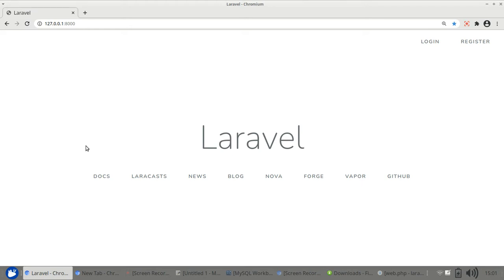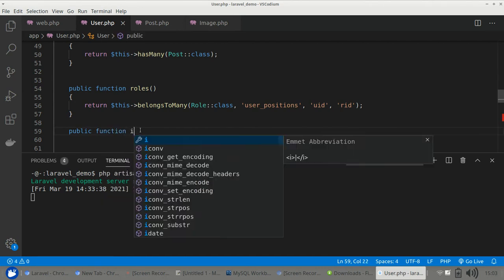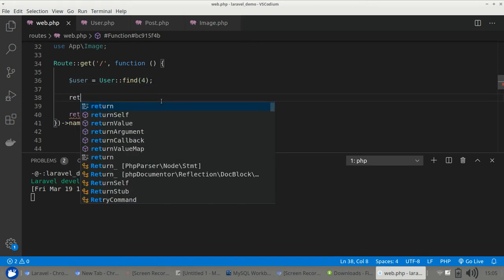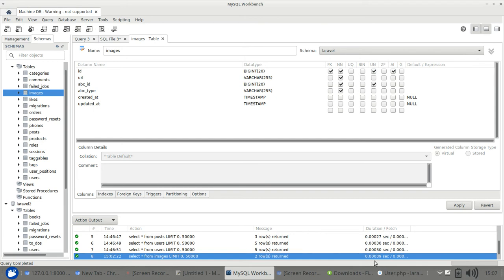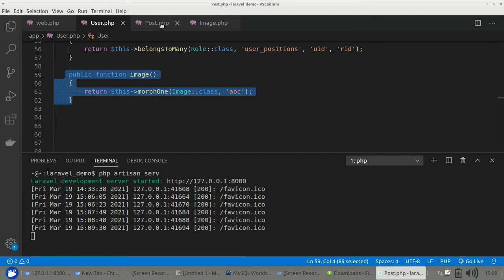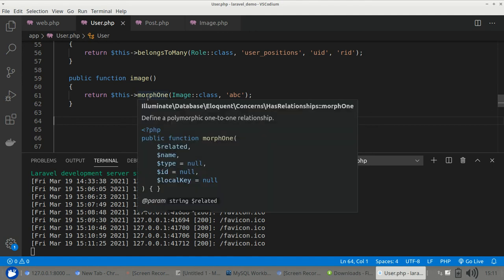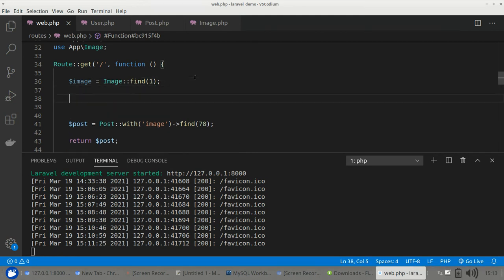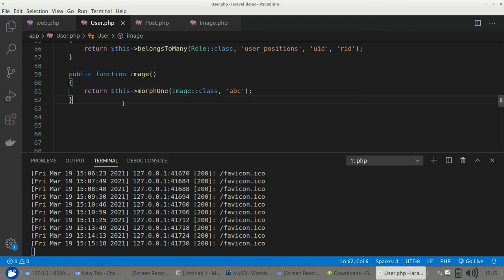Laravel Eloquent Relationship - One to One Polymorphic - [Latest 2021]